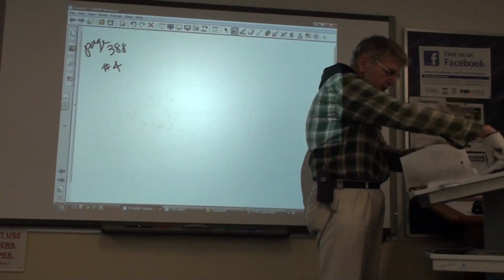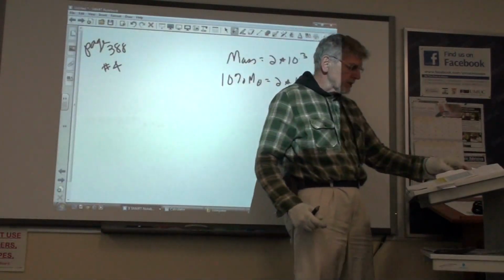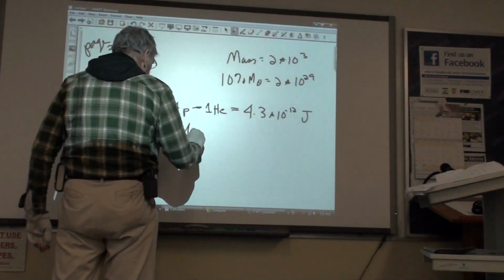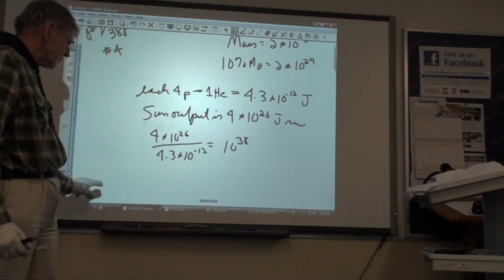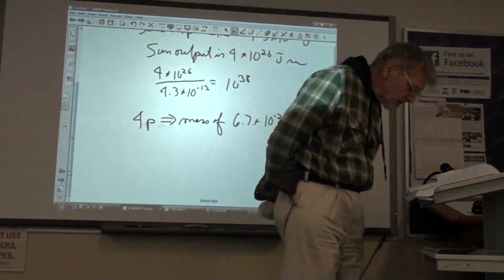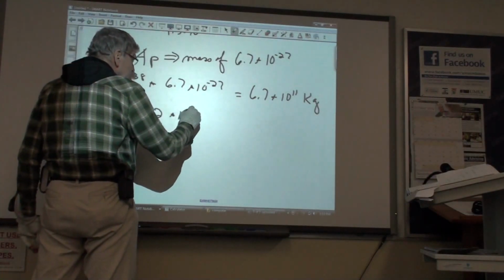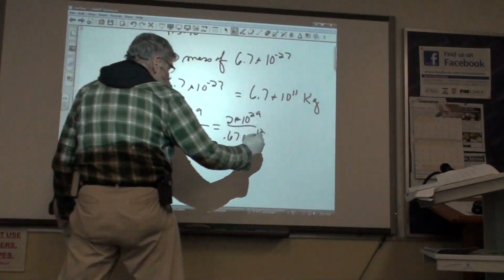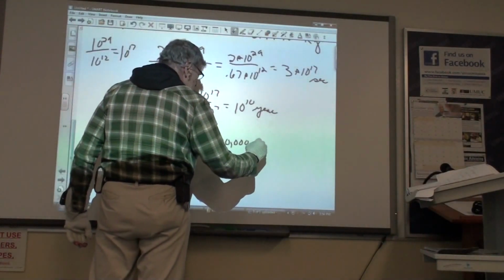Astronomy 100 Chapter 14 Problem 4 lifetime of Sun